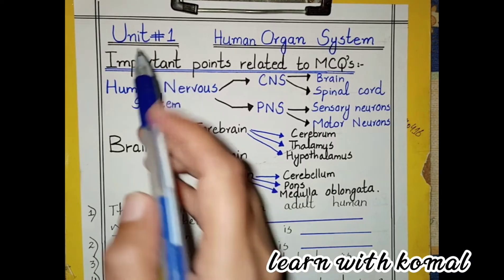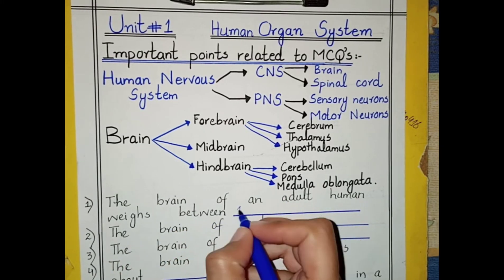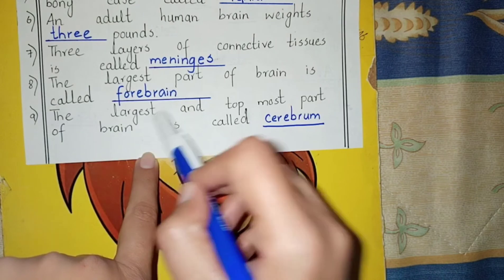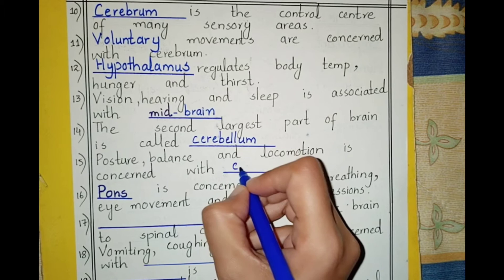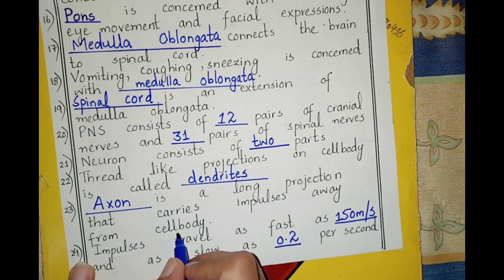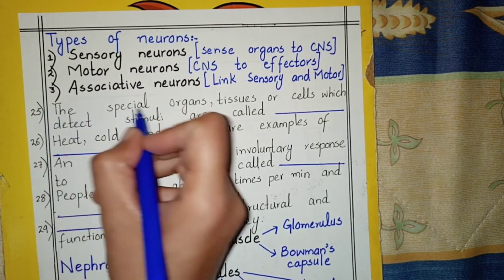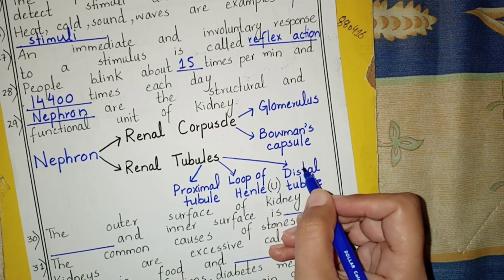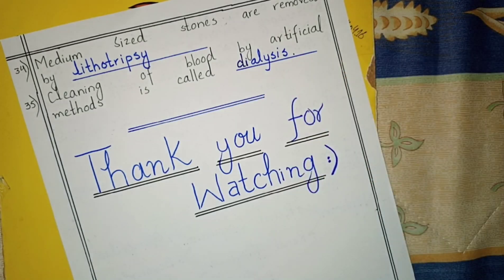Class 8th Science Unit # 1 Human Organ System || CT DM PET SST MCQs For Test Preparation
Class 8th Science Unit # 4 Pollutants and their effects on Environment || CT DM PET SST Tests Preperation